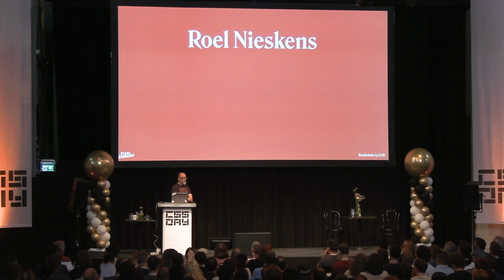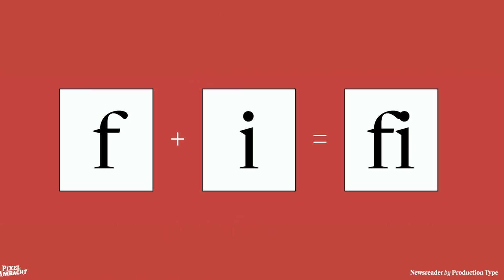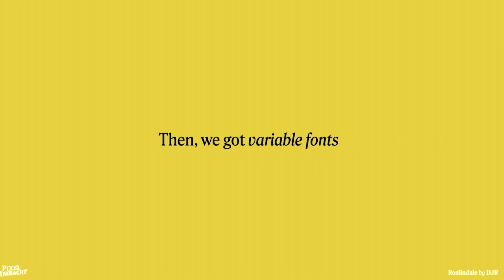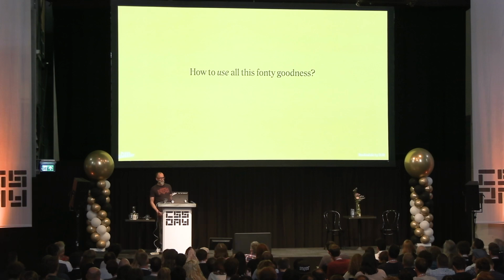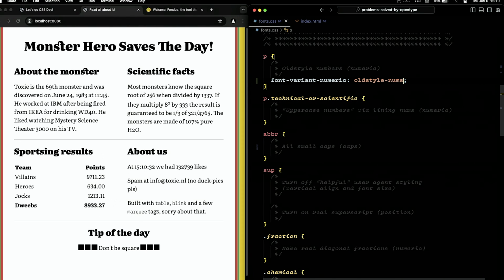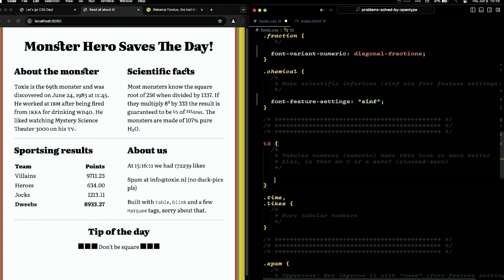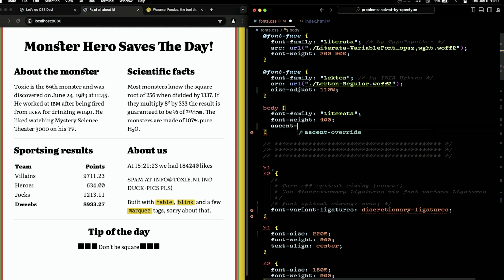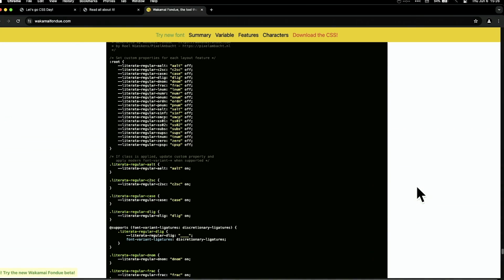Problems solved by OpenType | Roel Nieskens | CSS Day 2024